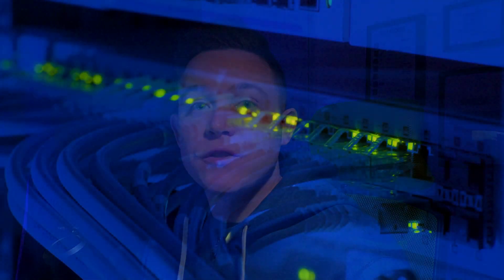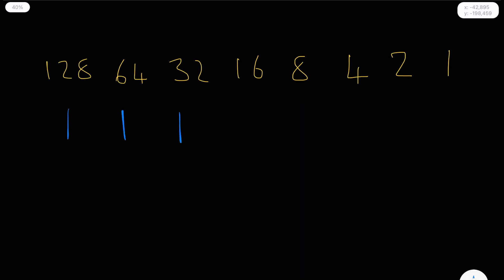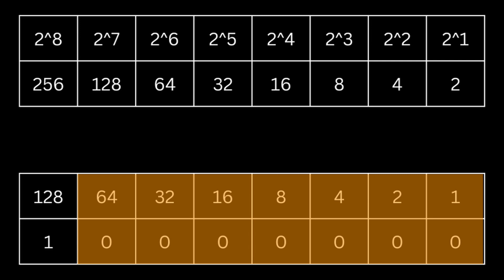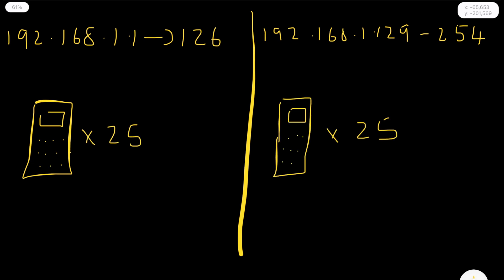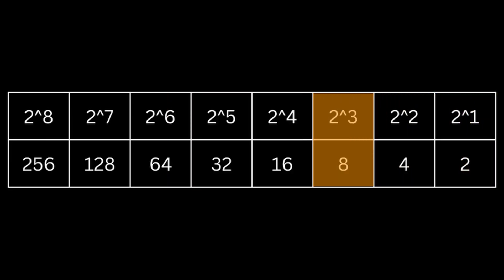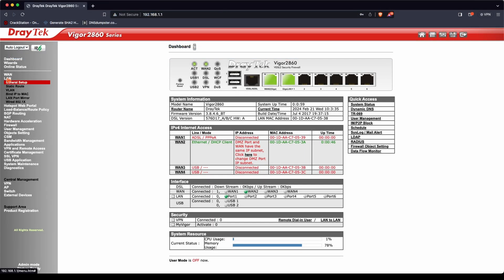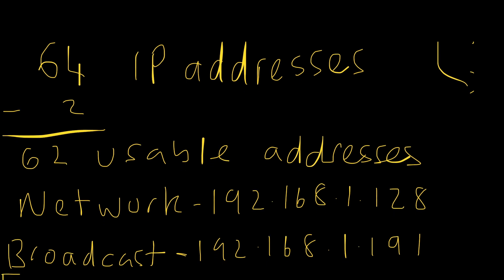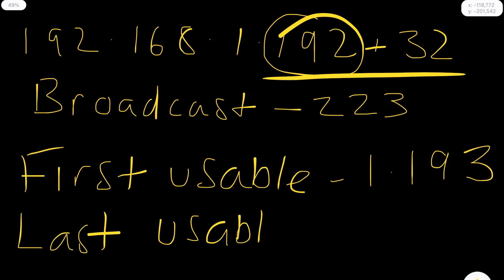Subnetting // VLSM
Here is how you can design your subnetworks to accommodate the correct amount of IP host devices, within the same larger network space. This avoids IP address resource wastage, and more efficient management of the network

Want to learn and understand Networking better? Use Udemy. This platform is host to many amazing instructors! Its how I learned!